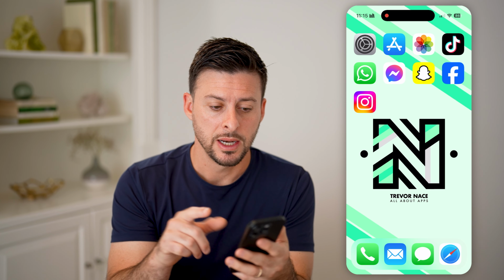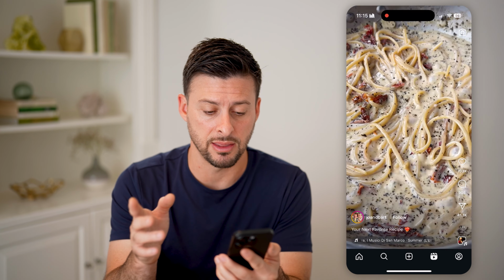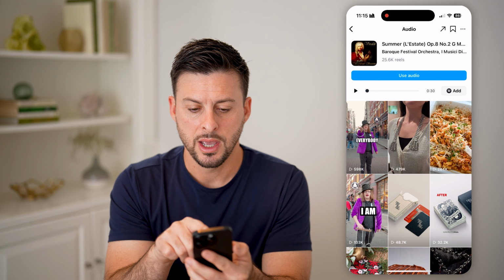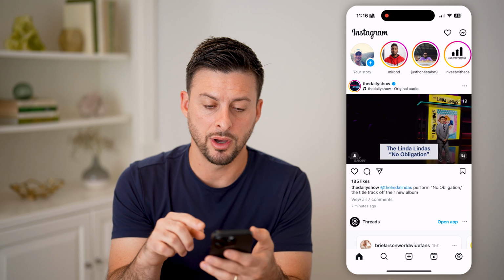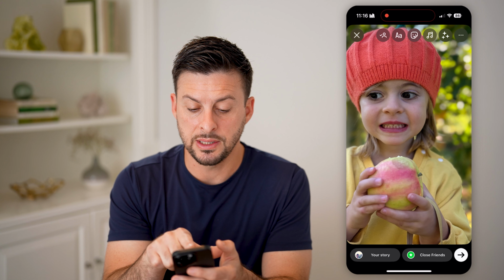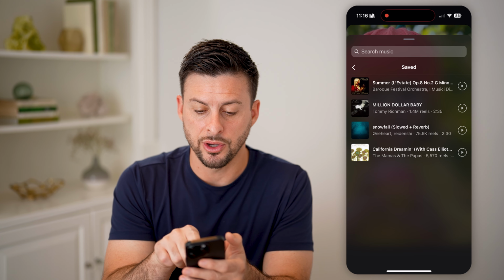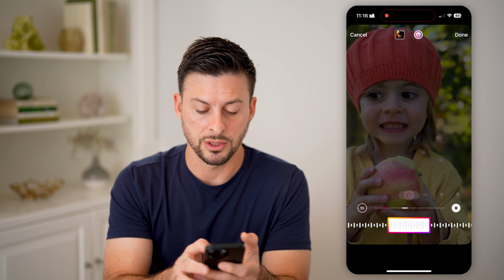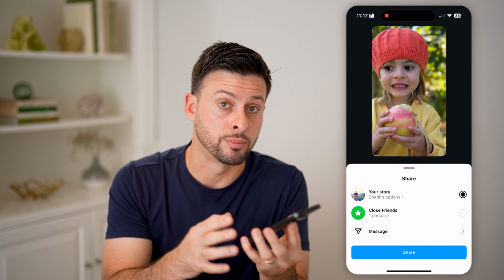How To Use Saved Audio On Instagram Story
Here's how to use saved audio on Instagram so you can utilize a song or audio clip from another post.